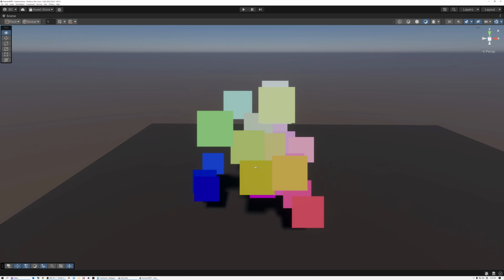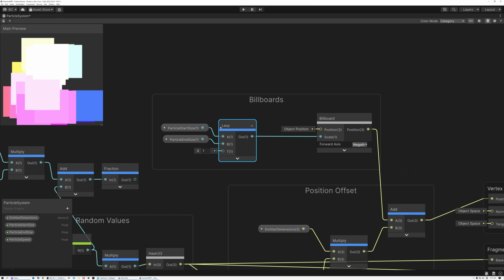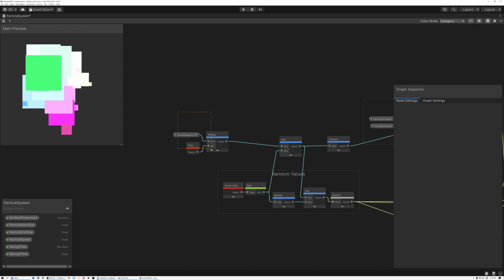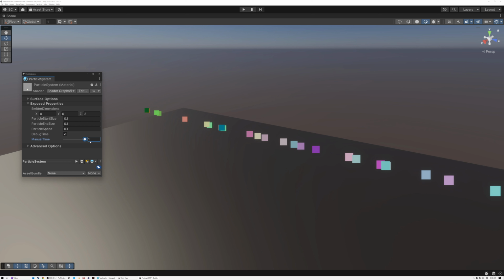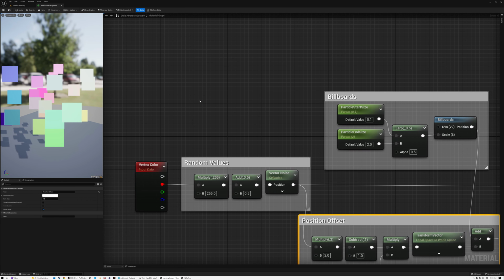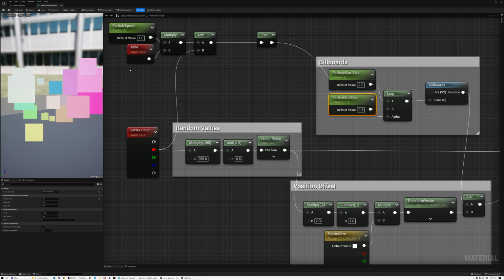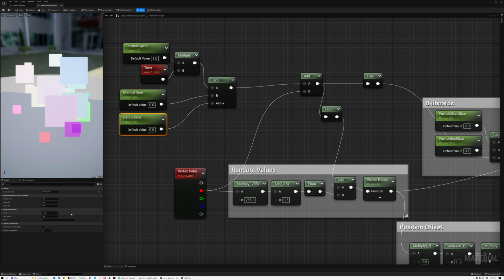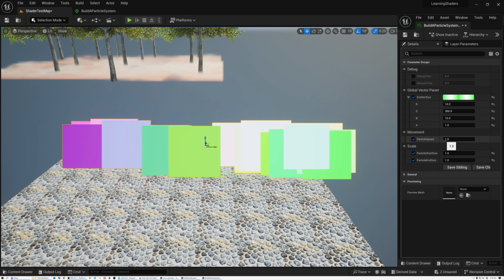Particle System Life Time - Advanced Materials - Episode 47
In this tutorial video for Unreal and Unity, we add a lifetime to our particles so they can spawn, perform a behavior, die, and then repeat the process. We also adjust the random value generator so that different random values are generated for every particle lifetime. We now have a real particle system! Going forward, we'll be adding more features to it.

Theme Music
Peace in the Circuitry - Glitch Hop